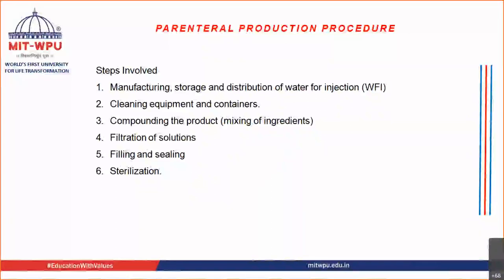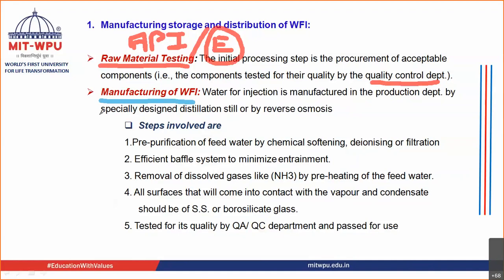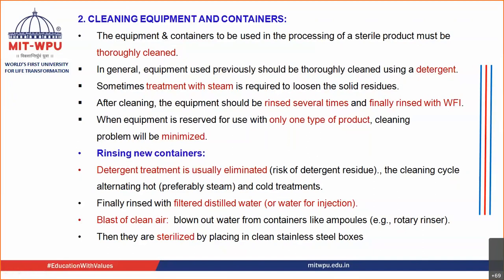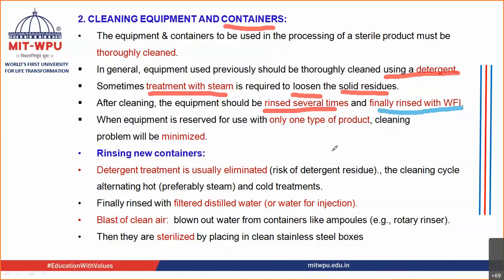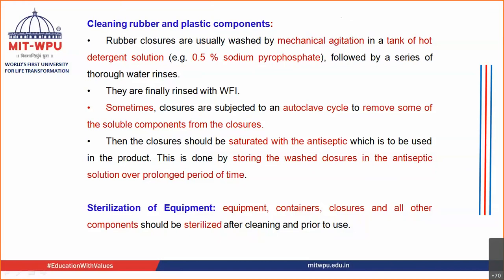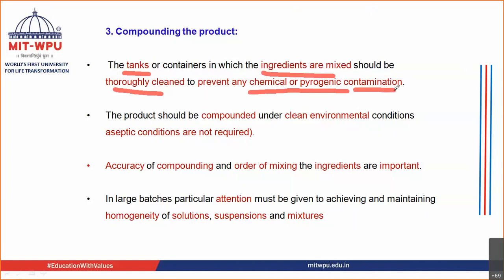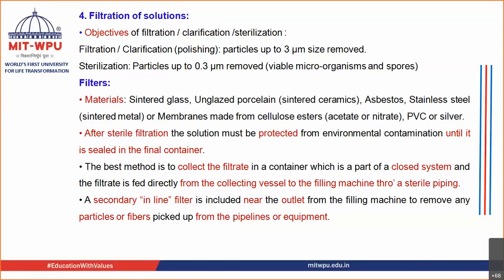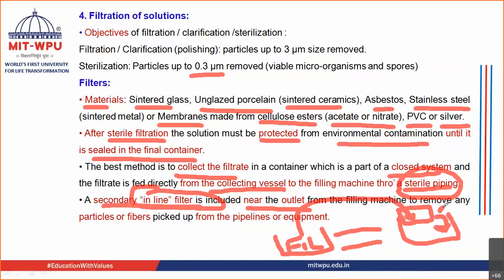Manufacturing Procedure of Parenteral Products Part 1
This video will help T Y students to get information on Production of Parenteral Products Part 1 ie Manufacturing, storage and distribution of water for injection (WFI), Cleaning equipment and containers, Compounding the product (mixing of ingredients) and Filtration of solutions